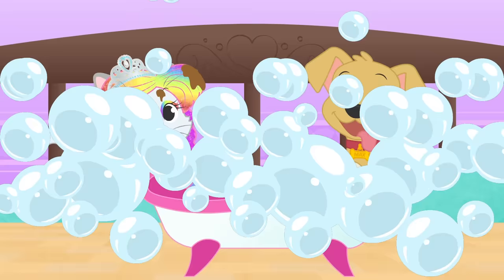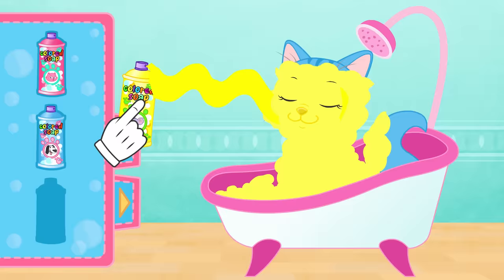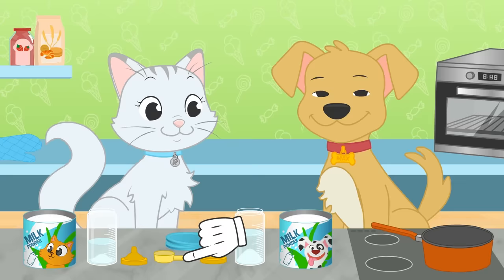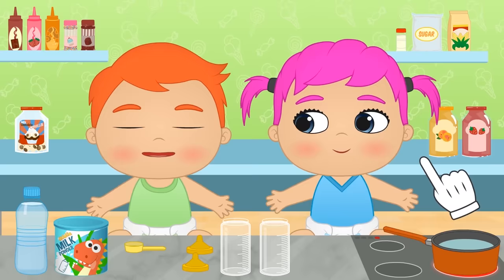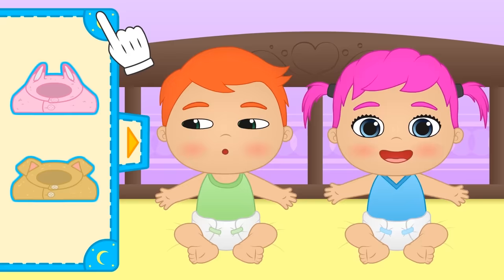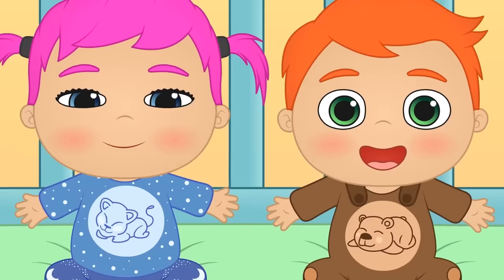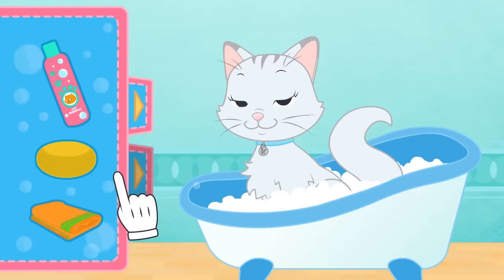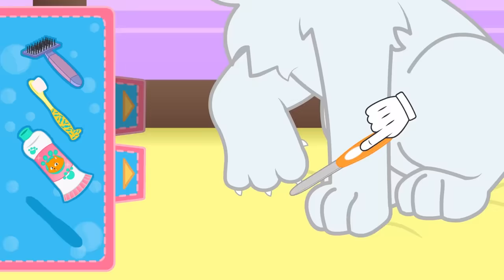BABY PETS 🛁🫧🌈 Kira takes a Colored Bubble Bath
Hello girls and boys! Our dog Max has filled the kitten Kira with mud! So Our kitty Kira needs a bath! Can you help us bathe Kira with colored soap?

▼▼▼ MORE INFO ▼▼▼

Toon Toon Games is a YouTube channel where you can keep yourself entertained with the funniest cartoons! Plus you can also have fun with our babies dress up games! As each week, you can watch your favourite characters swap into a brand new costume! You really can not miss out on all of this fun!